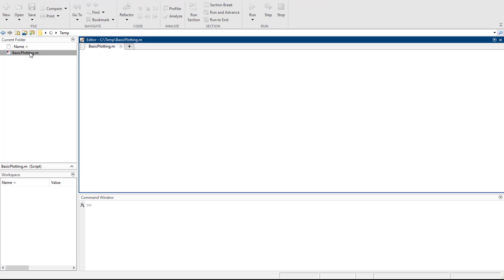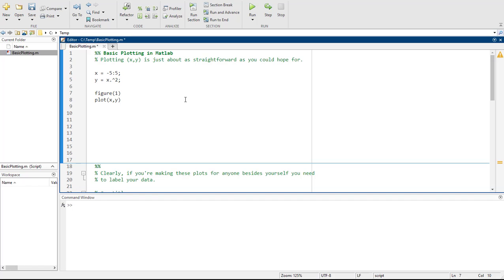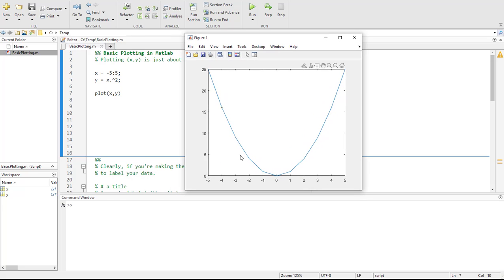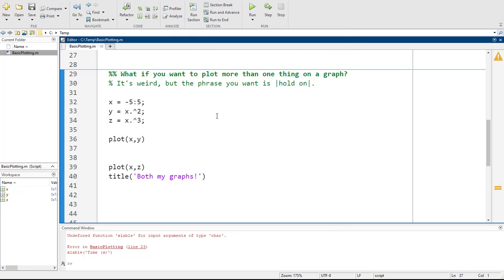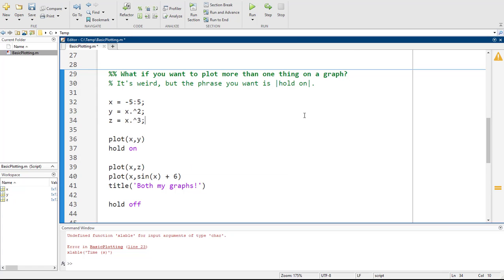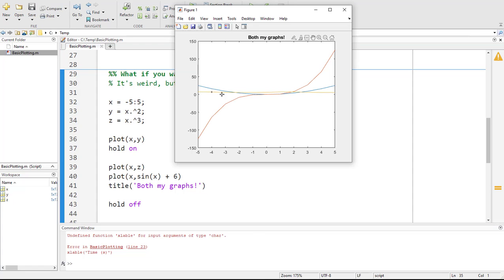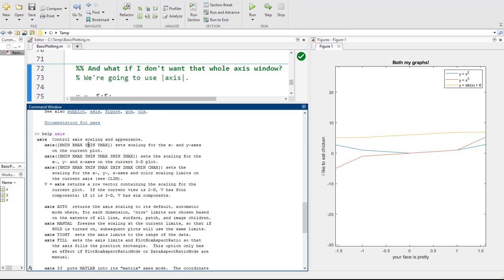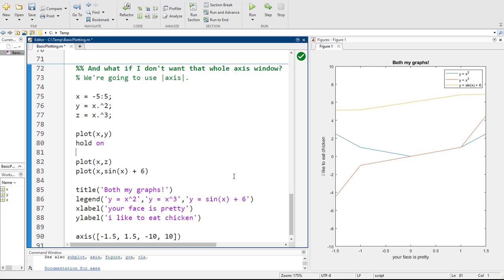Basic Plotting in Matlab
If you've never plotted anything in Matlab before, it's really not intimidating at all.  Also you can add a title, axes labels, a legend, add more than one dataset to the same plot, all kinds of stuff!